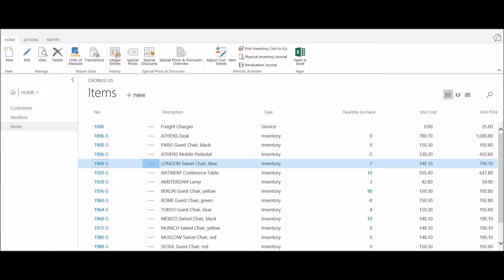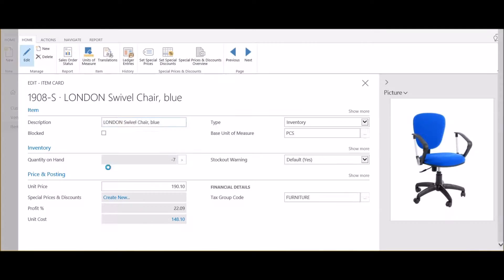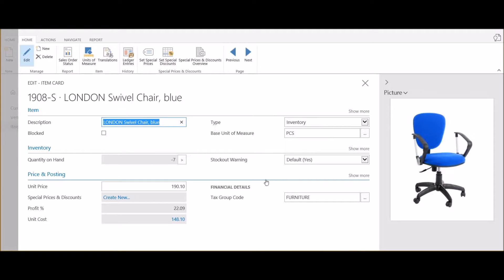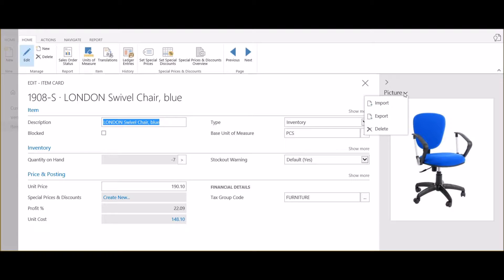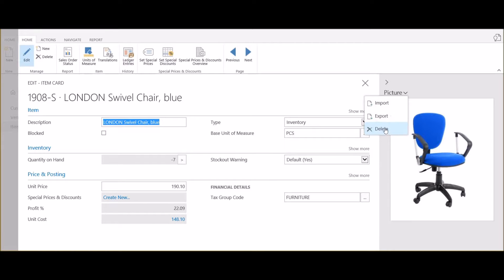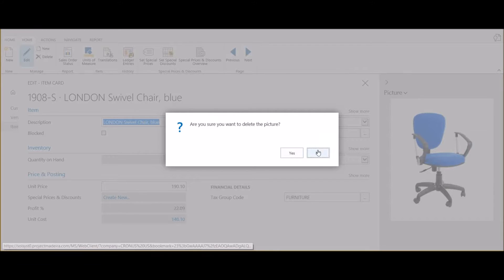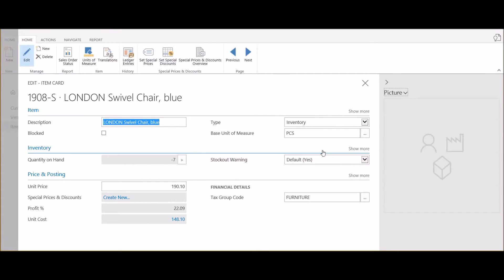How to Change the Item Picture in Dynamics 365 for Financials - Project Madeira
How to change the Item Picture in Microsoft Dynamics 365 for Financials - Project Madeira.